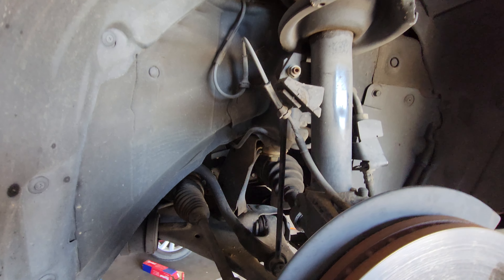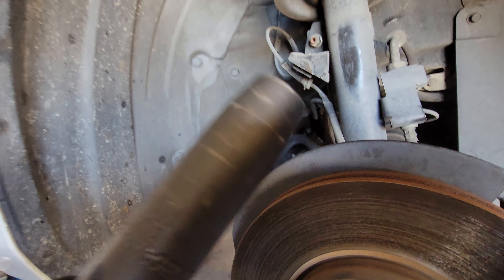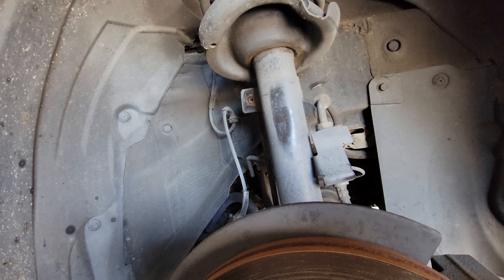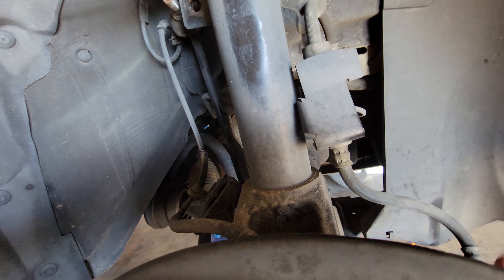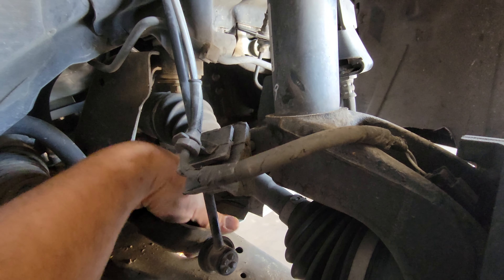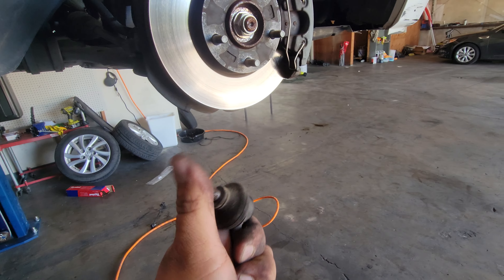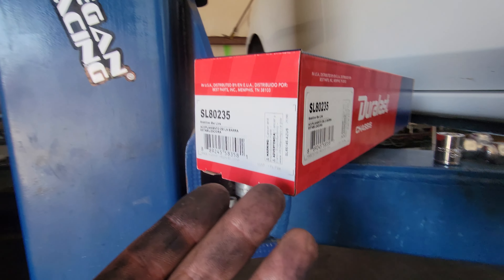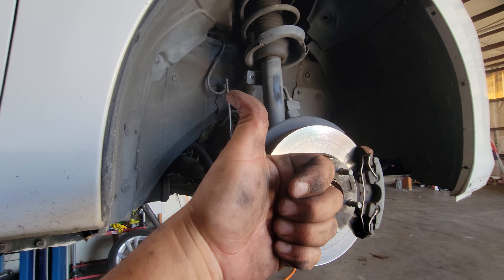How to: Remove Sway Bar Link Ends 2012 Mazda 3 Passenger side